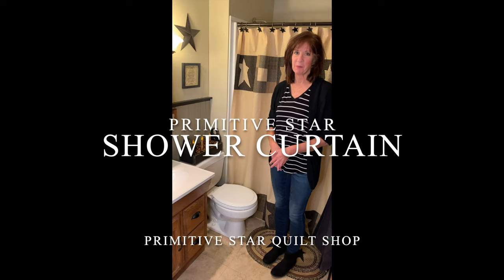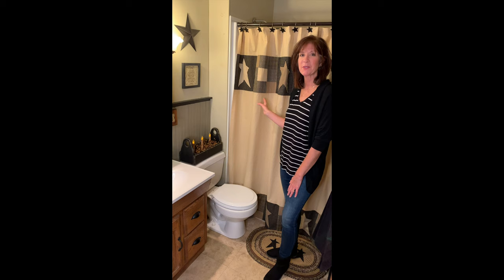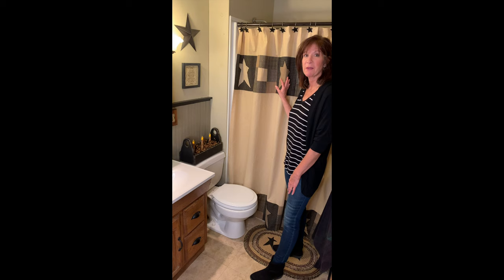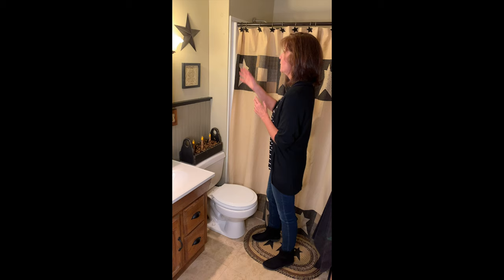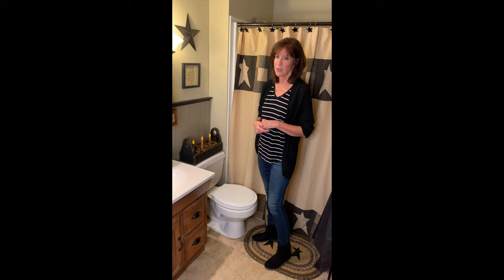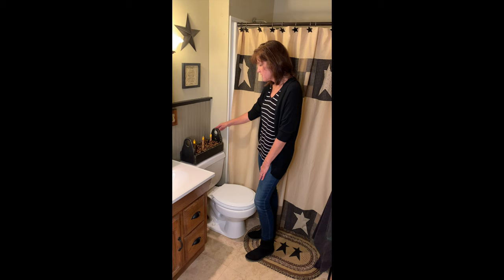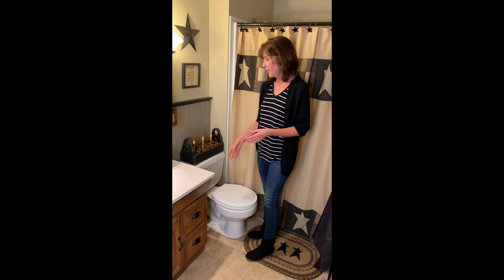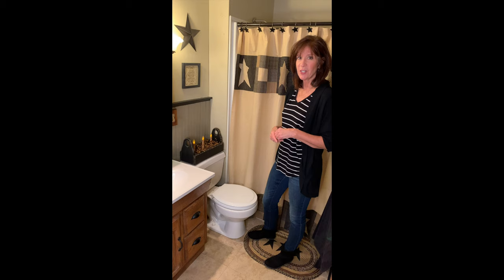Primitive Star Shower Curtain from Primitive Star Quilt Shop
See how to use our Primitive Star shower curtain and Kettle Grove braided rug in your primitive country home. Our black star shower curtain hooks and other home decor accents can add finishing touches to your bathroom makeover.